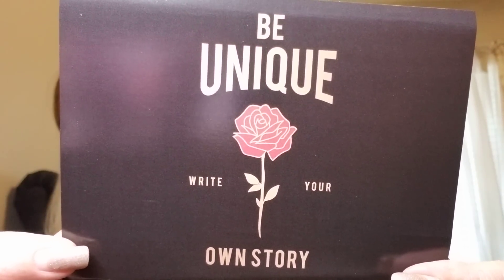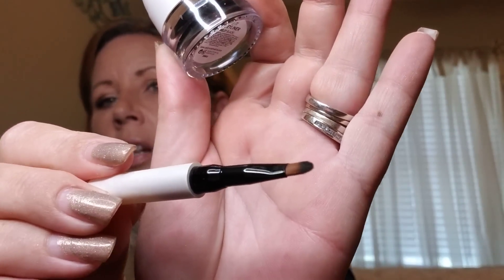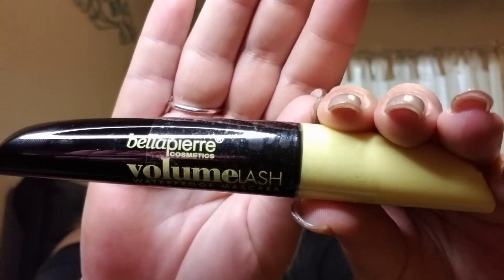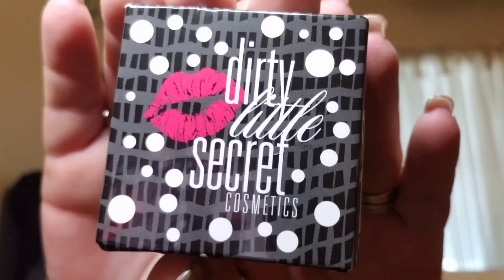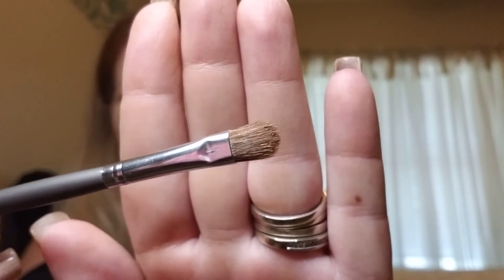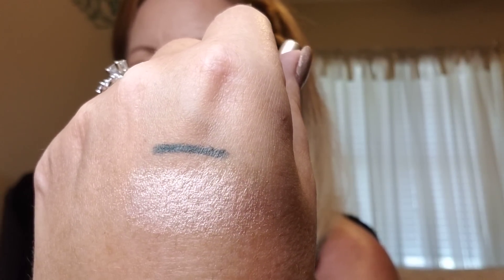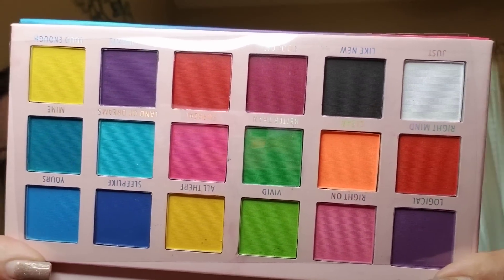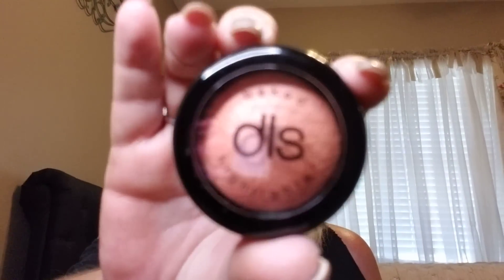Yes oh Yas June 2019 unboxing! Love it or chuck it?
Thank you, thank you for checking out my video. None of my videos are sponsored,  it is just me being me and hanging out with you.

Tribe beauty box is $34.99 plus 4.99 shipping every other month.

Look Fantastic beauty box. $19 a month

Ipsy Glam bag for $10 and Ipsy Plus glam bag for $25, both are monthly beauty subscriptions

Birchbox is a $15 a month beauty subscription use link to join

Fabfitfun is a lifestyle box for $49.99 every quarter

Yes oh Yas beauty box. $14.99 a month plus shipping

Mintmongoose is a wonderful monthly jewelry subscription for $12 or $22.99 for the upgraded black subscription

Love with Food snack box. Get 7+ snacks to sample for $9.99 a month.

 Cratejoy
$19.99 for yarn, hook and pattern to crochet.

Glossy box is $21 a month subscription for beauty and skincare.

They are just lil 'ole me being me. Some of my links may get me points and/or discounts on my current subscription but none of them give me any type of money or commission.